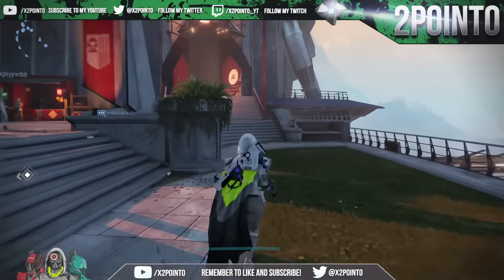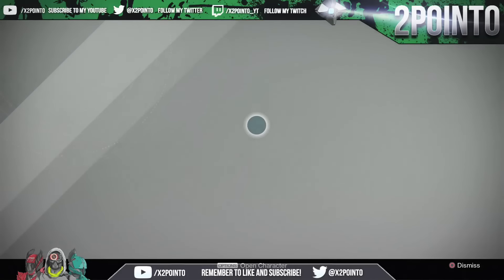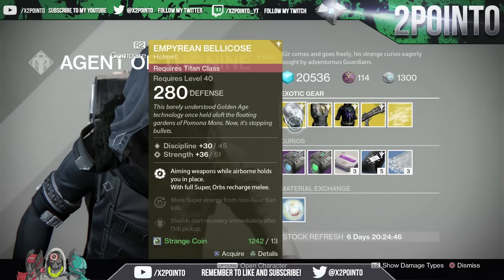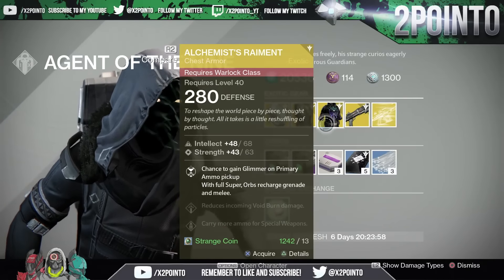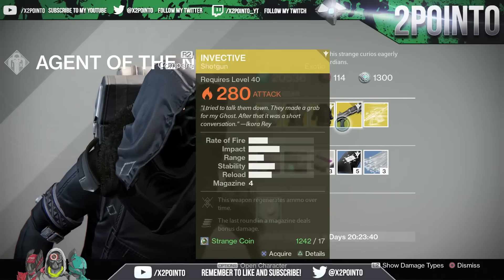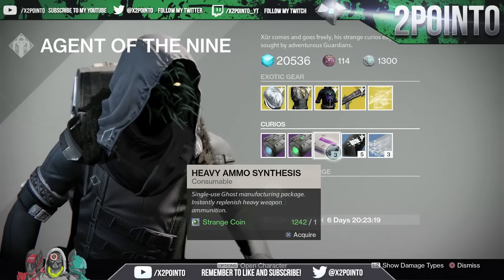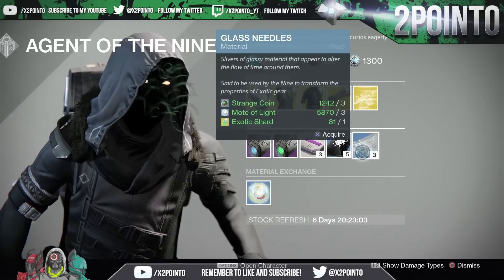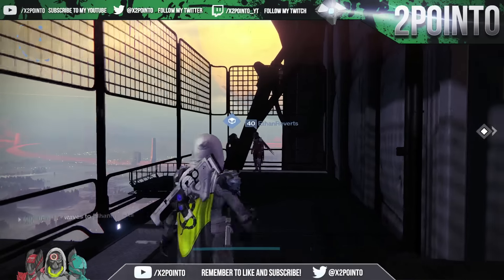Destiny: "Xur Week 81” “The Taken King Week 28” Easy Exotic Armor and Weapon Showcase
This Destiny video will show you Xur Agent of the Nine Location for Week 81. He will be here from March 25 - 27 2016. Spend your Strange Coins and Motes of Light in order to get easy Exotic Armor, Weapons and Engrams.

If the video helped you out, a like is always appreciated.

The Titan Helmet "Empyrean Bellicose" for 13 Strange Coins

The Hunter Chest "Crest of Alpha Lupi" for 13 Strange Coins

The Warlock Chest “Alchemists Rainment” for 13 Strange Coins

The “Invective” Shotgun Weapon for 23 Strange Coins

Exotic Helmet Engram for 19 Strange Coins

Legacy Engram – Primary Weapon Engram for 31 Strange Coins